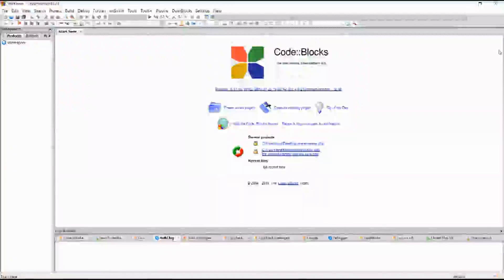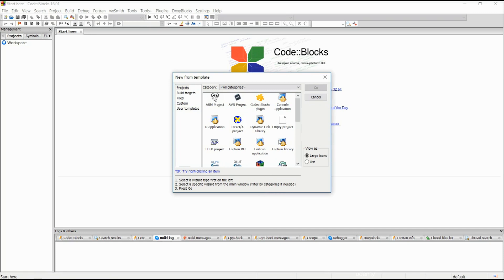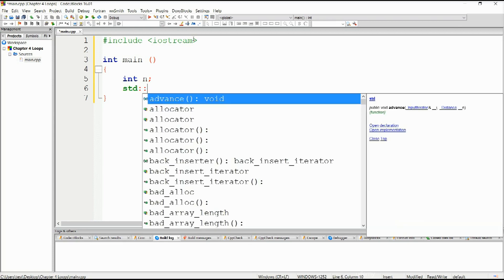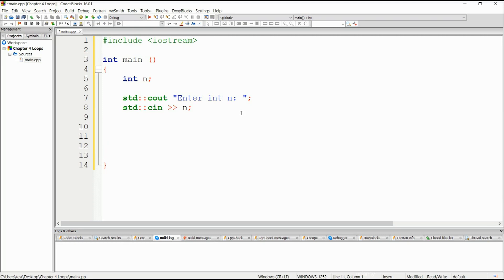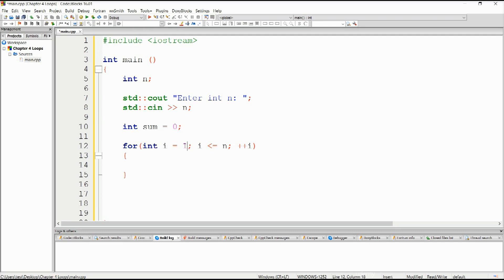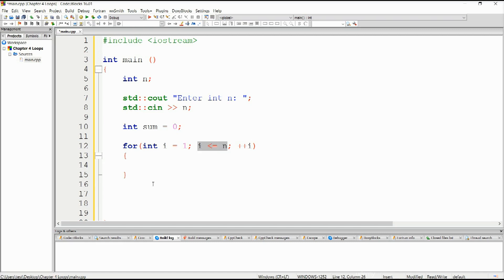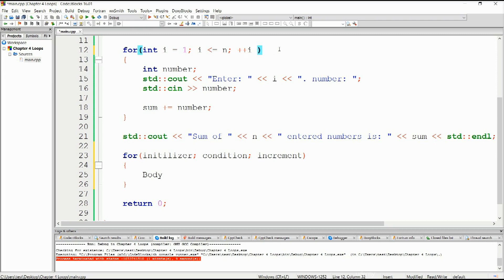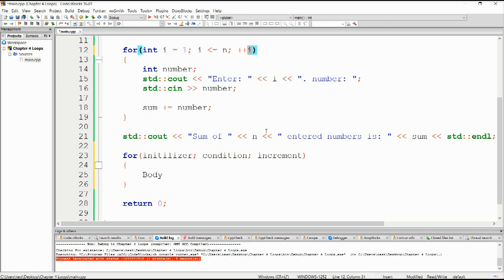6.1 For Loop (Learn and Understand C++)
In this lecture we will discus about For loop